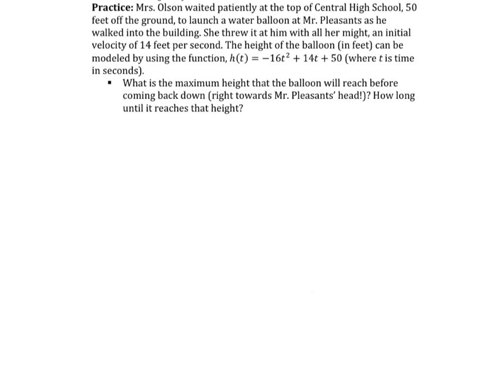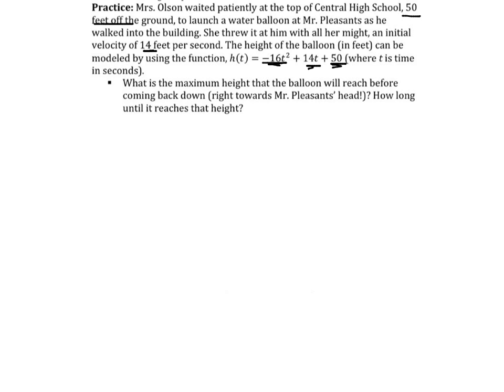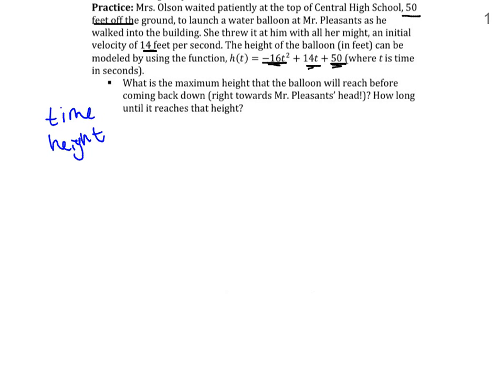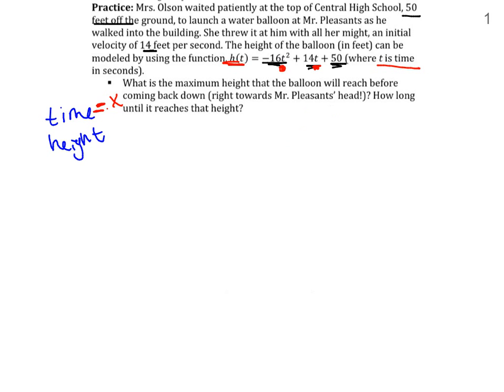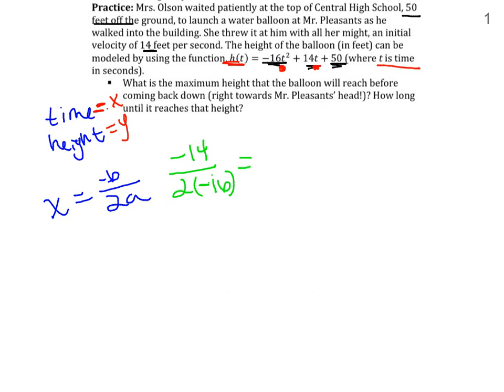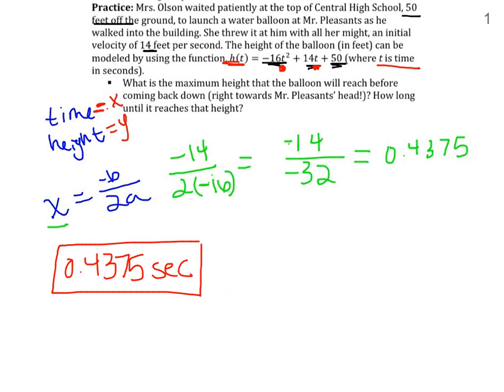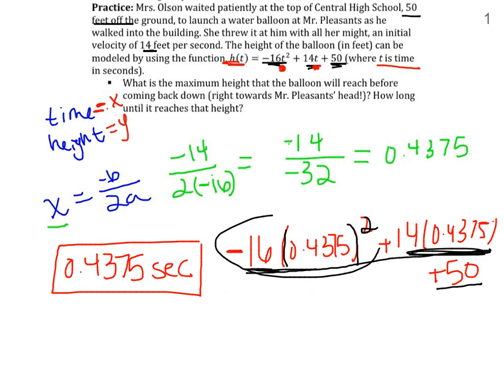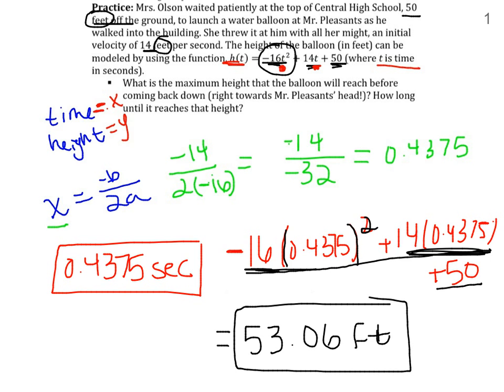Quadratics Study Guide Video 1: Find the Maximum Height